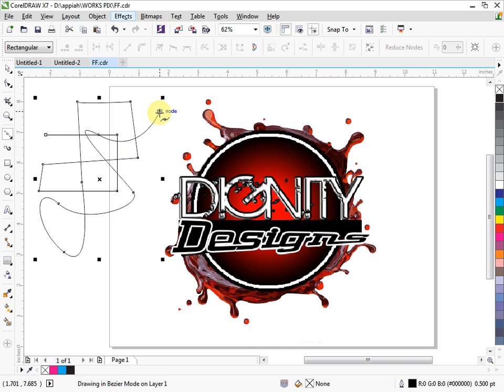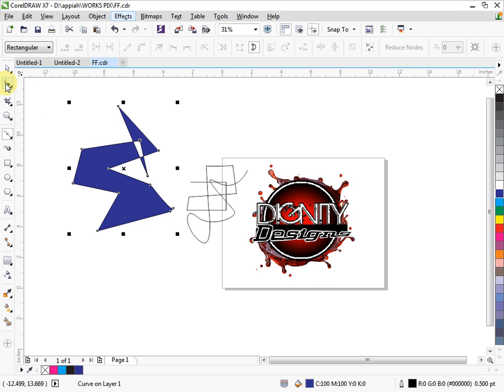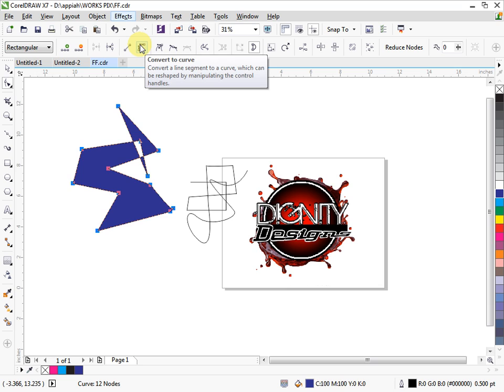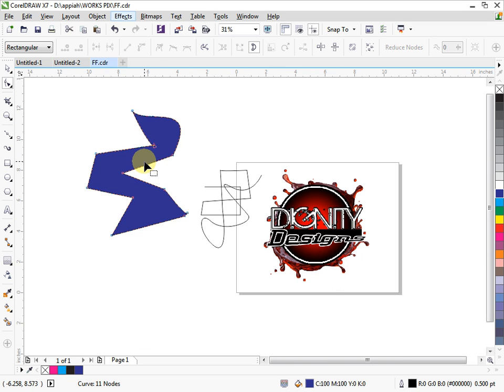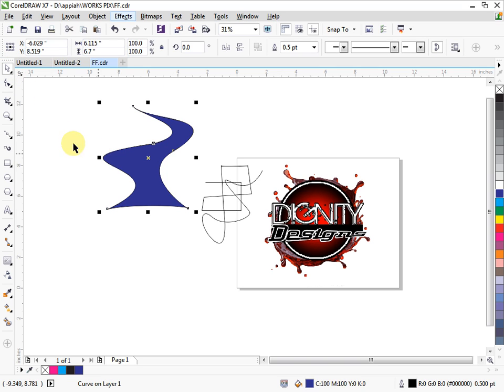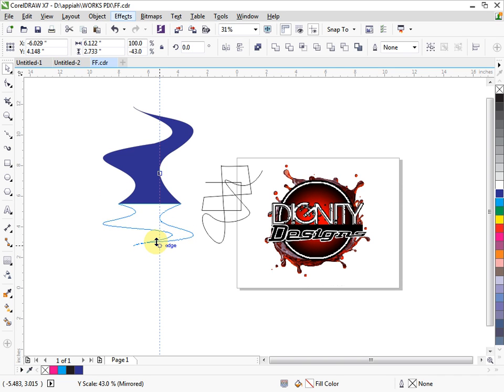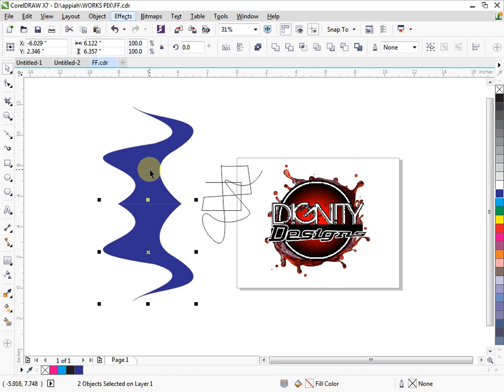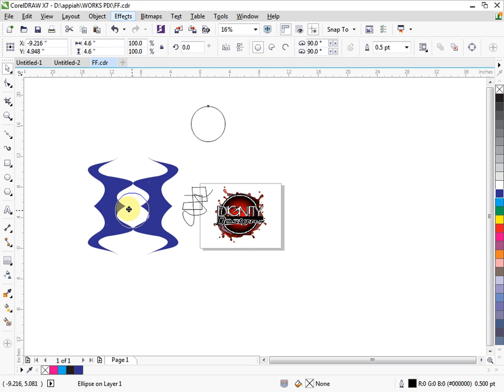textiles designing with coral-draw 1 dignity design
basic steps for designing a fabric using coral-draw.